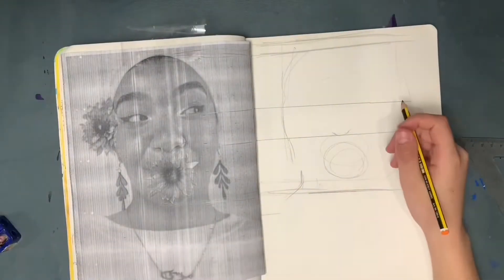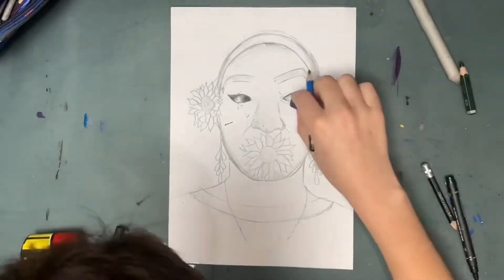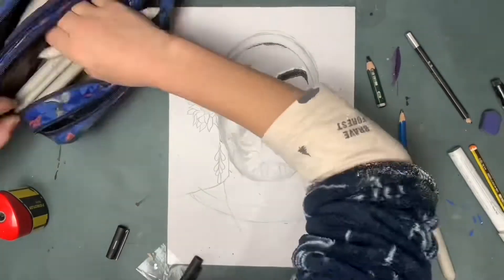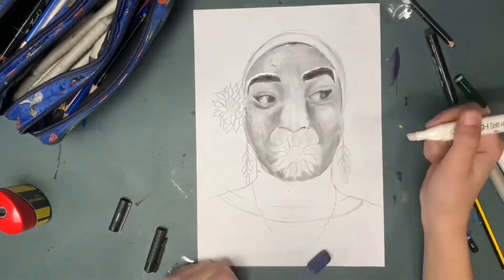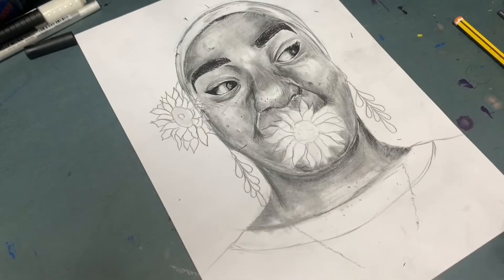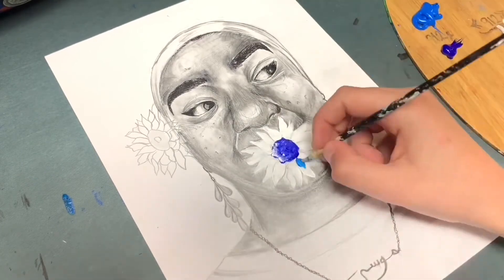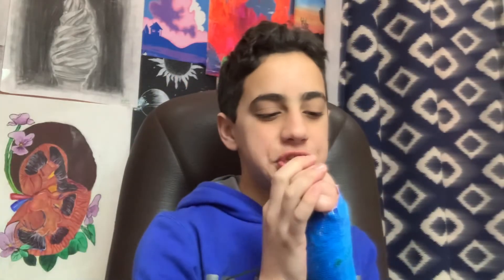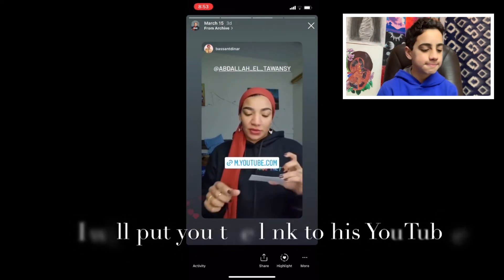Drawing BASSANT DINAR and surprising her with it..hope she likes it??